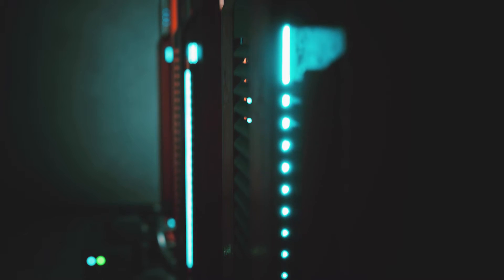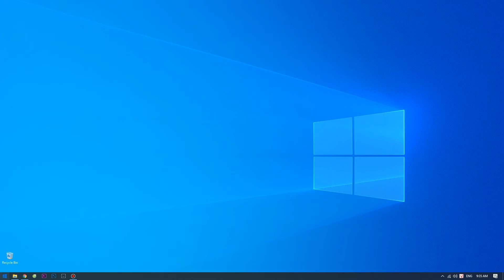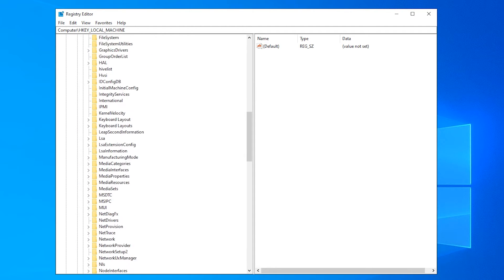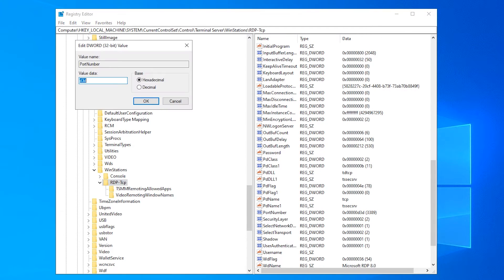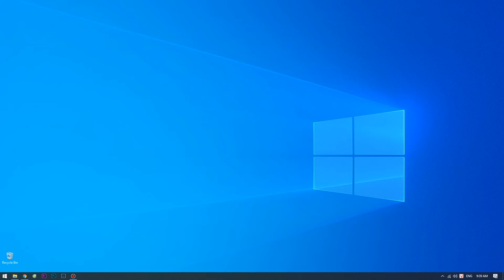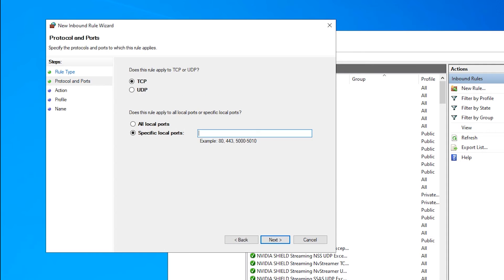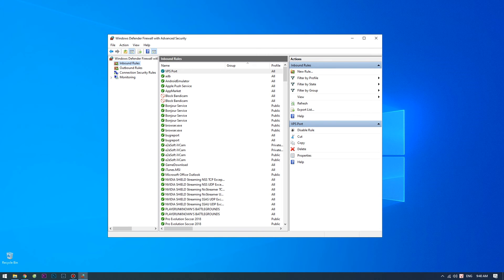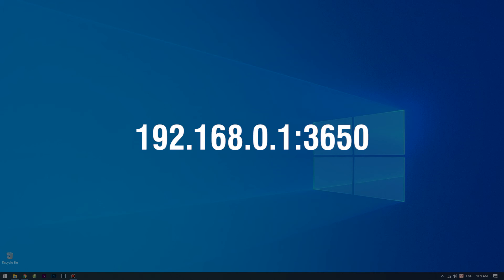How to change the default port for Remote Desktop on your VPS | VPS Tutorial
Throughout this tutorial, you’ll learn to change the default port of the Remote Desktop Access. By default, the port used to access your VPS is the 3389 and while it is active you don’t need to specify it within your remote desktop program. However, it may constitute a security breach as it is a well-known port.

By changing it, you would protect your VPS from 95% of the brute force threats. This will help you to access your VPS more safely and securely.